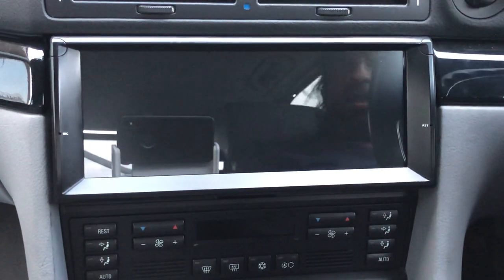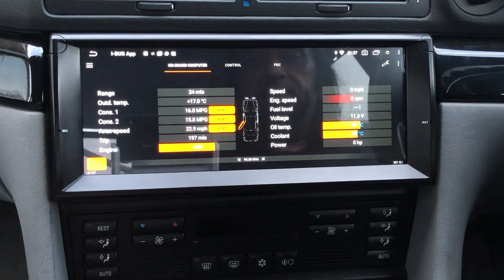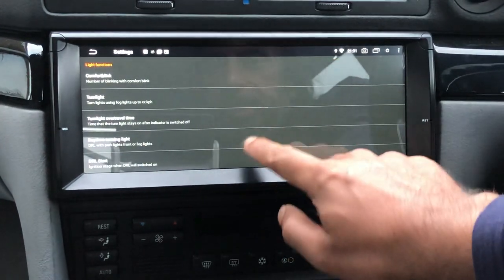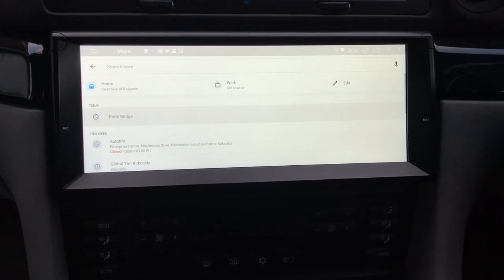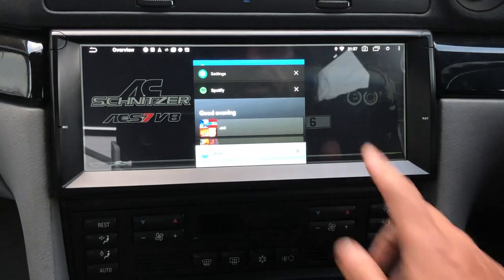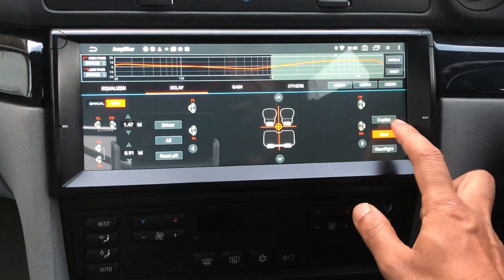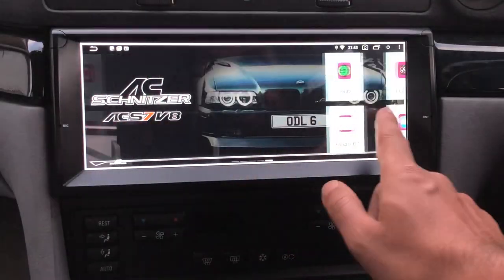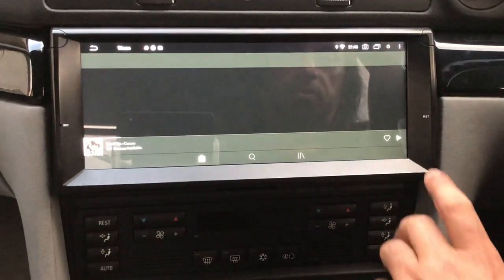MCMW E38 Android Unit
BMW E38 7 series 10.25” Android Unit available from us